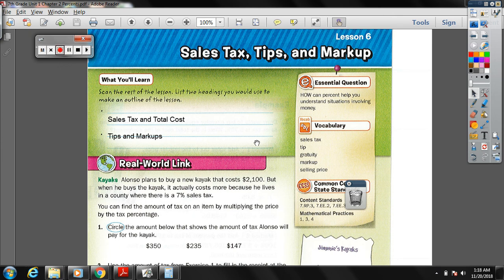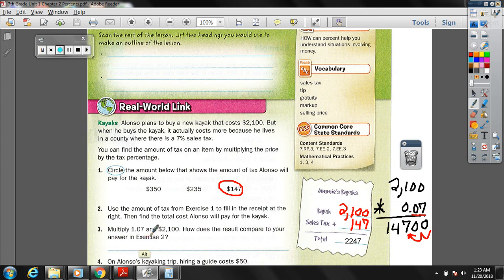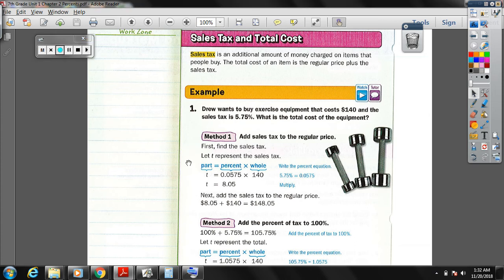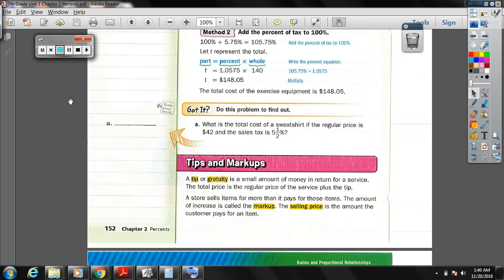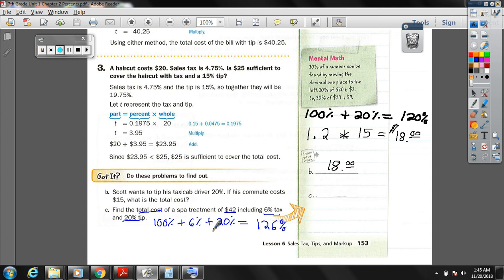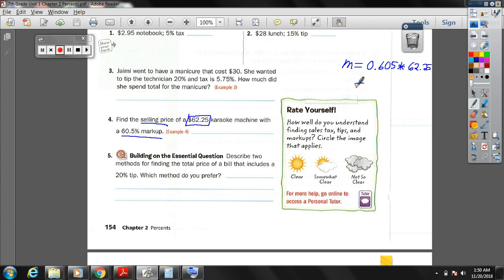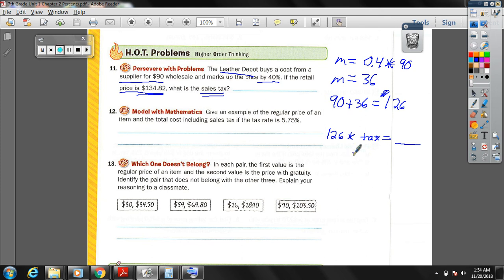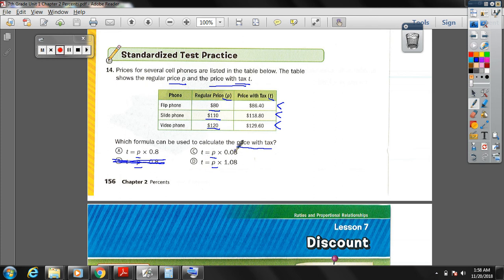Unit 1 Chap 2 Lesson 6 Sales Tax, Tips, and Markup